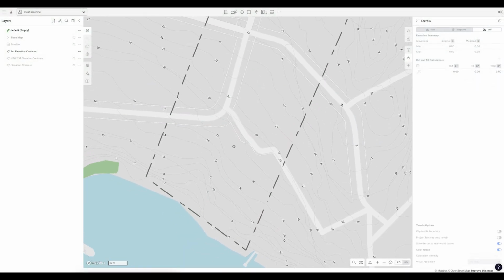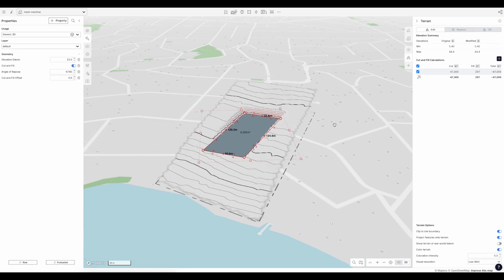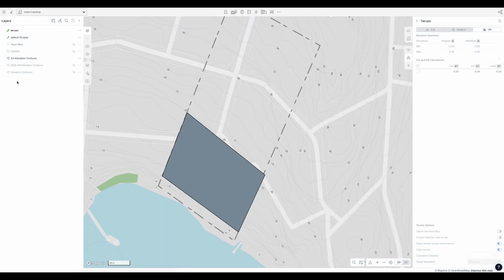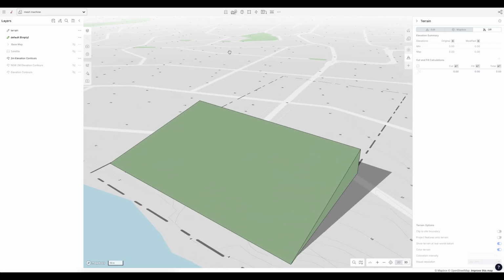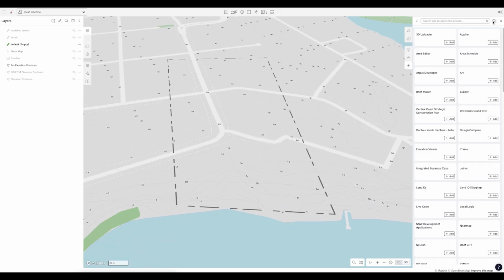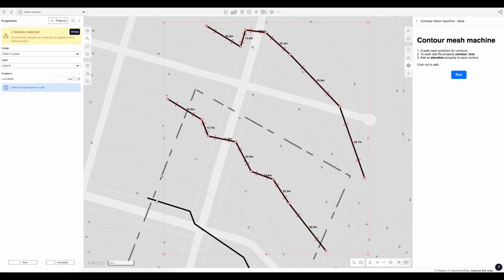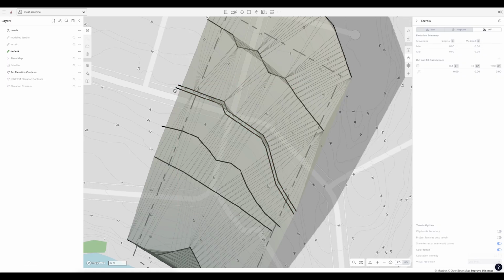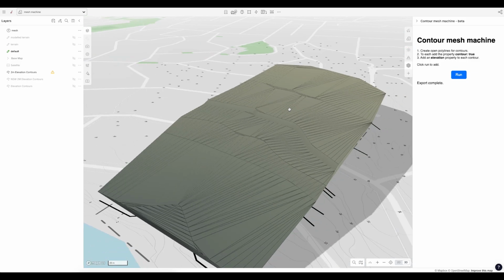How to Create Terrain: 4 Different Ways Explained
You can create terrain directly within Giraffe, import your own terrain data using a GLB file, or even explore terrain generation with Rob Asher’s Mesh Machine app.

In this video, we break down 4 different methods for building terrain whether you're working on feasibility studies, site planning, or digital modelling.